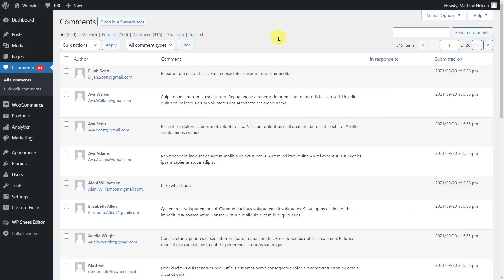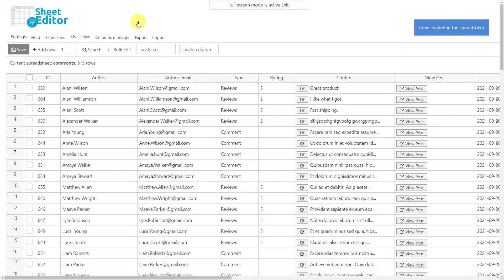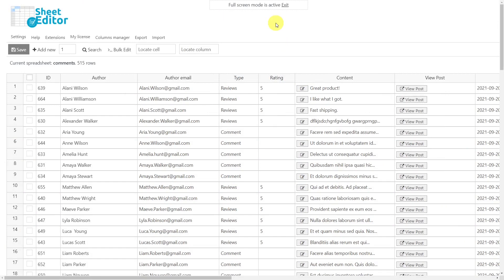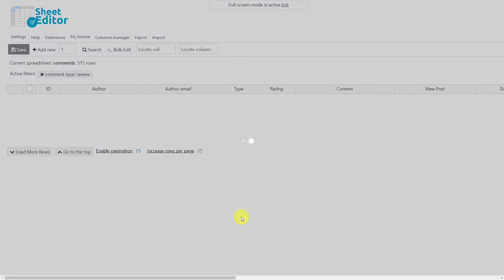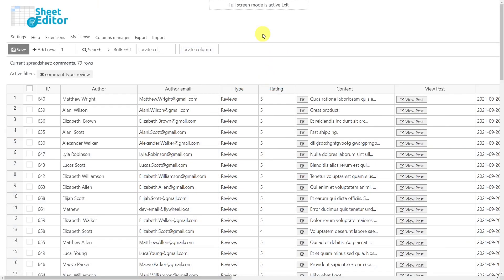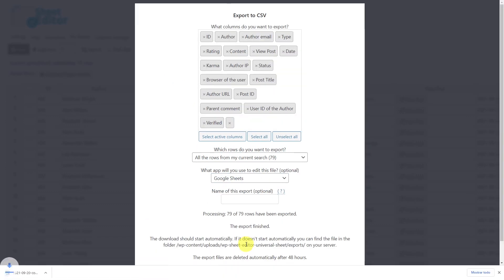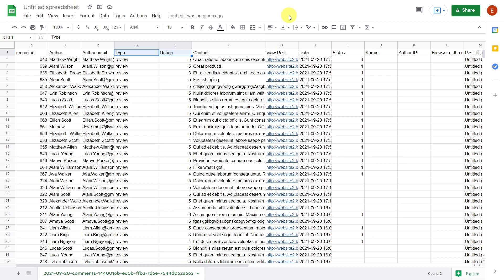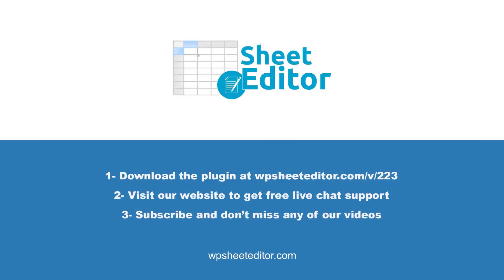WooCommerce – Export Customer Reviews to Excel or Google Sheets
In this video, we show you how to filter all your WooCommerce customer reviews so you can export them to a CSV file easily.

You can edit this file using Excel, Google Sheets, or any other CSV editor to upload all these reviews to another site or import the changes to the same site.

Relevant video timestamps:

00:36 How to filter the product reviews

00:57 How to export all the reviews to a CSV file

You can also watch our video on how to import customer reviews from Excel or Google Sheets

Or you may also be looking for How to Export Product Reviews to a CSV File